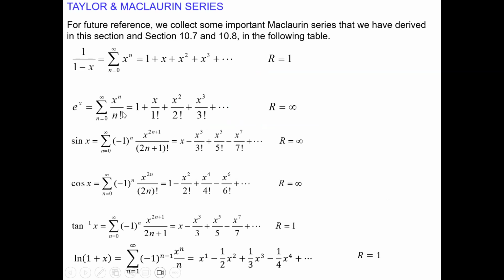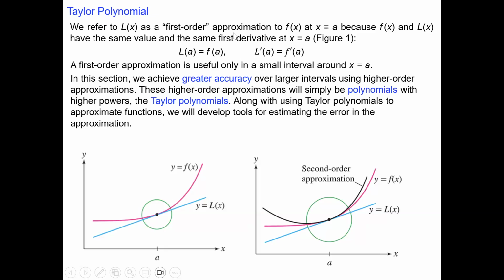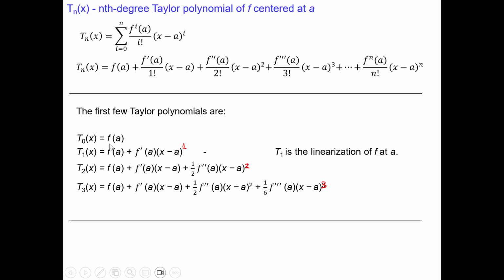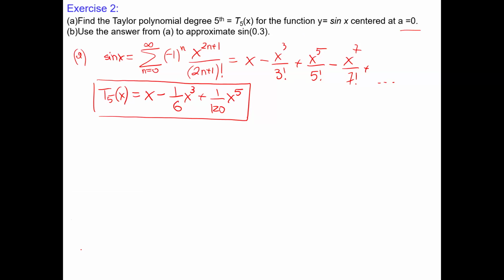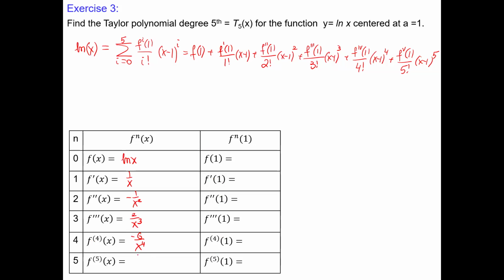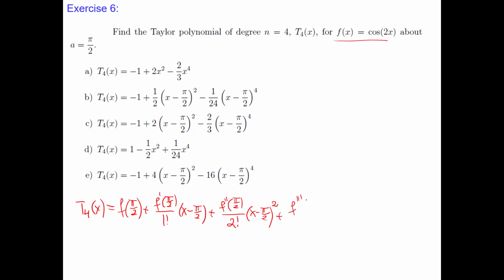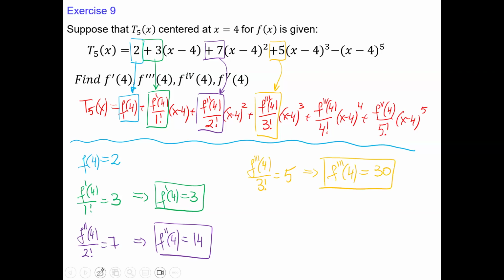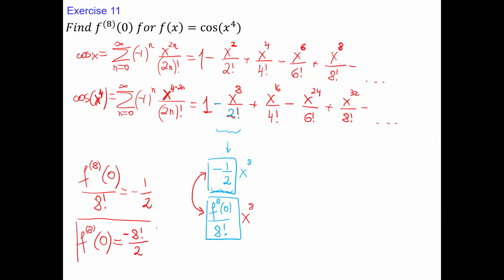10 7 Taylor s Polynomials